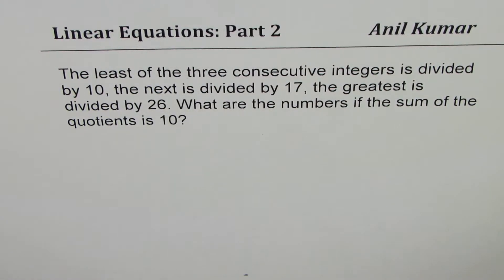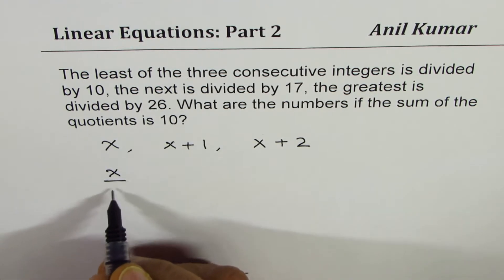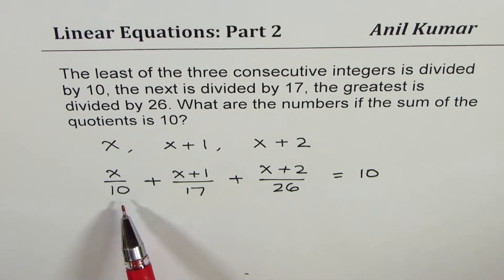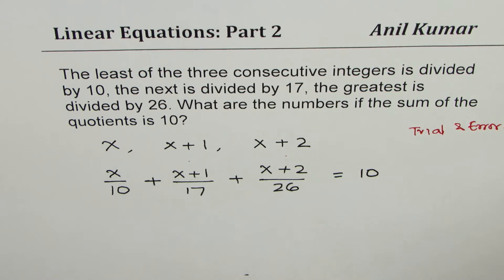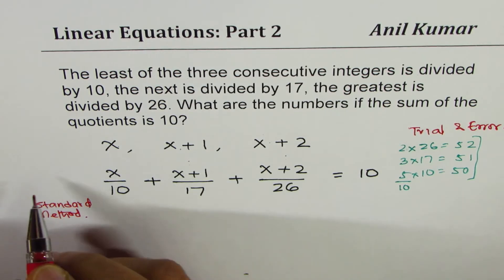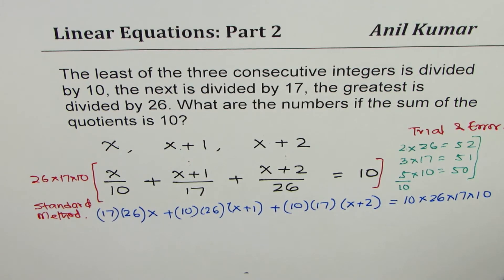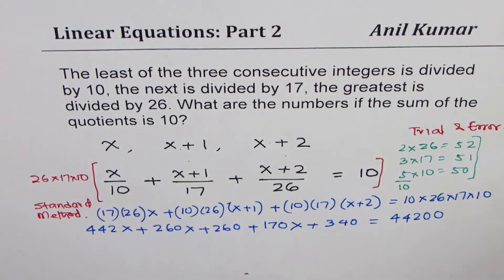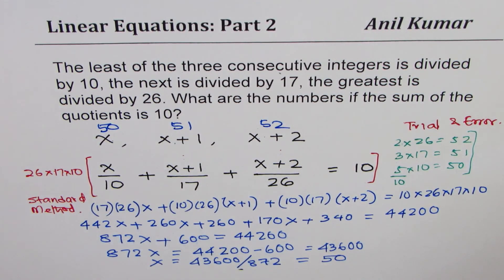Sum of quotients of Three consecutive numbers divided by 10 17 26 is 10 Linear Equation